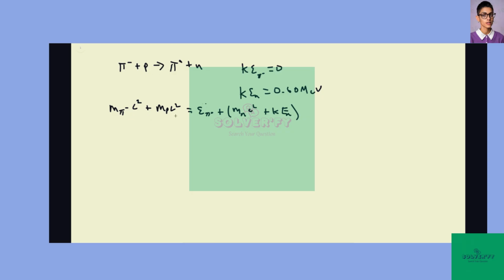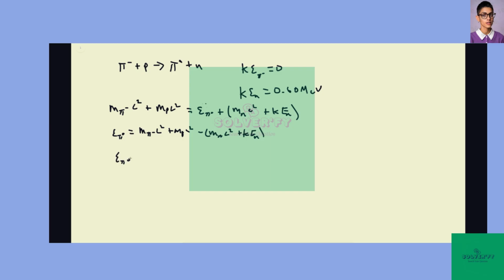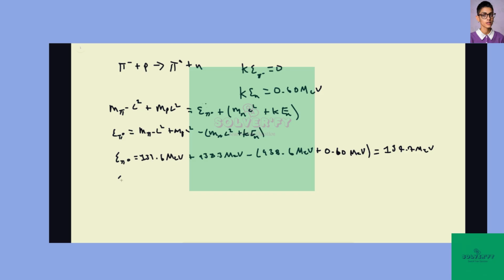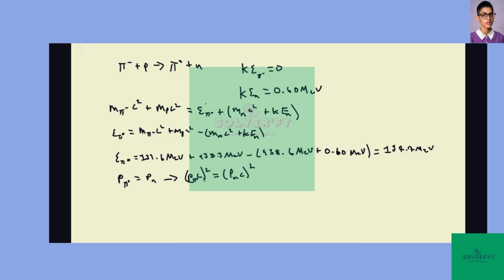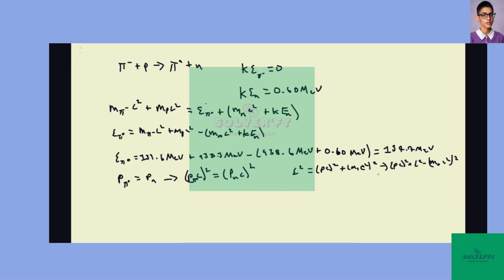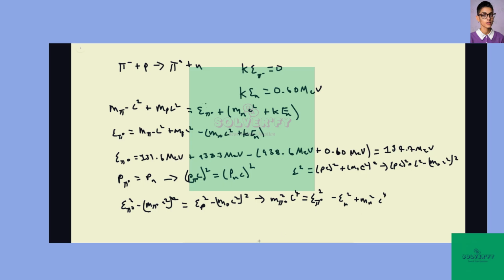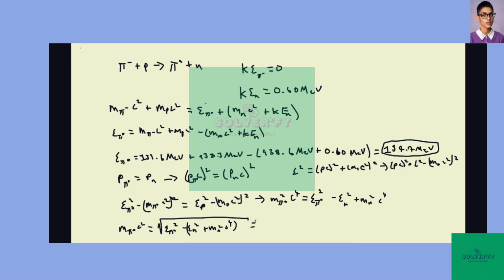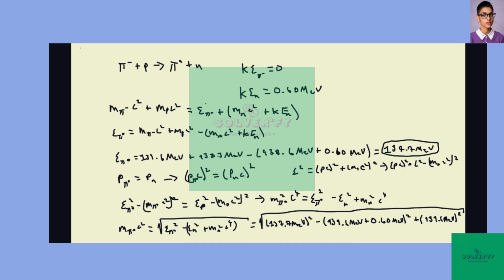The mass of a can be measured by observing the reaction at very low incident kinetic energy (assum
The mass of a can be measured by observing the reaction at very low incident kinetic energy (assume it is zero). The neutron is observed to be emitted with a kinetic energy of 0.60 Use conservation of energy and momentum to determine the mass.